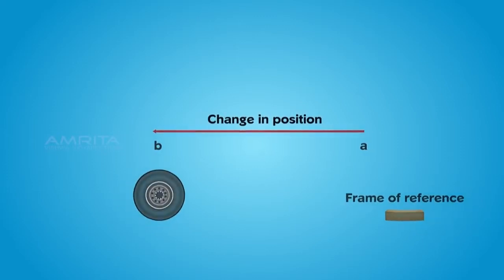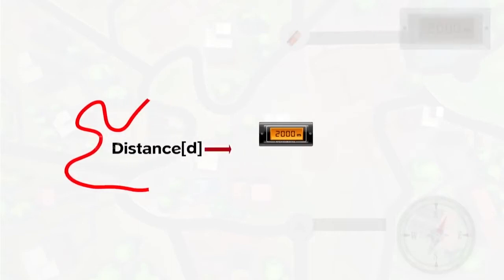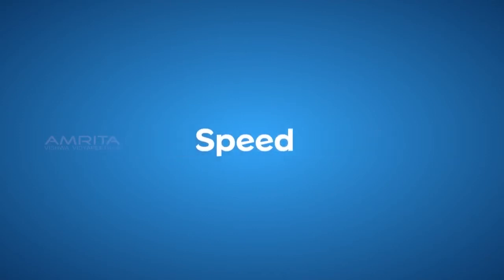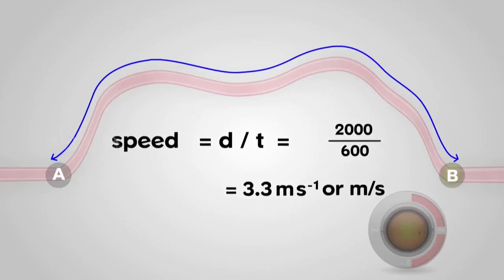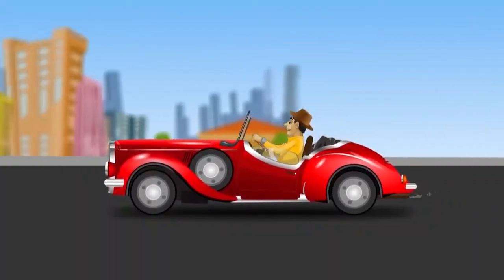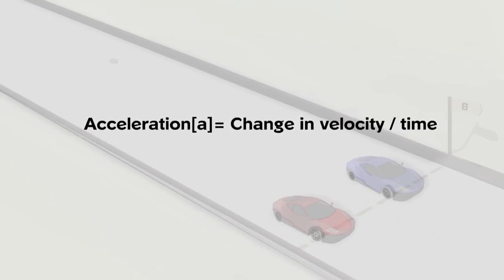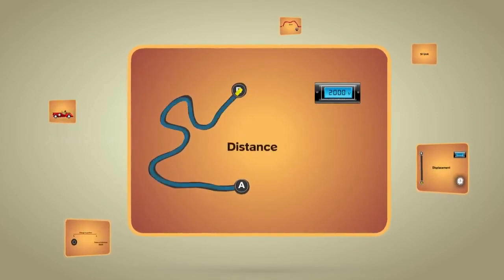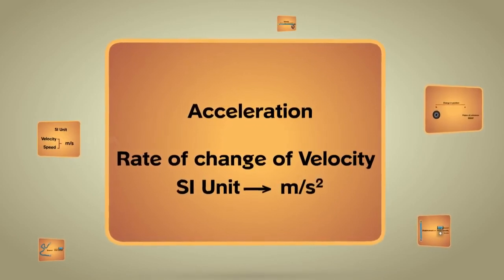One Dimensional motion 🚗🛺